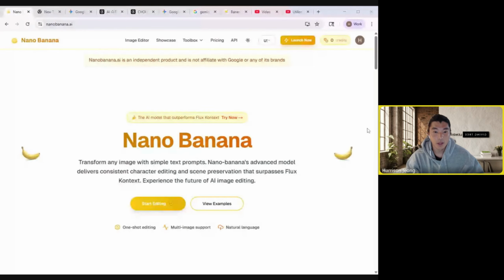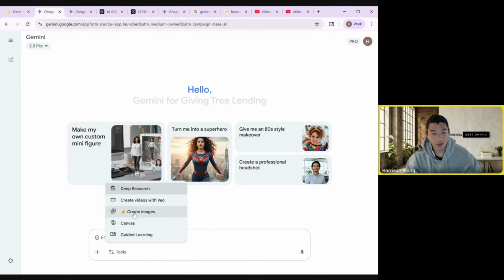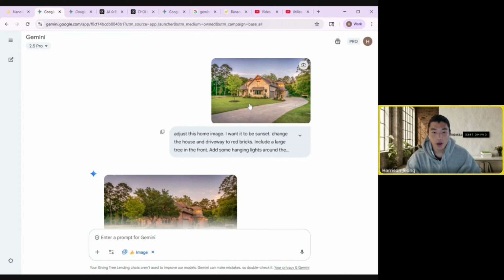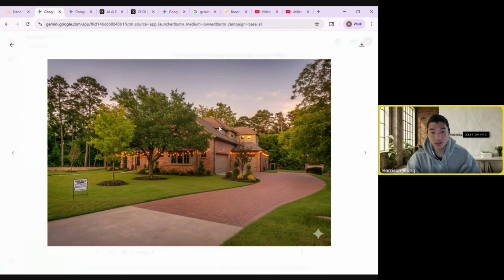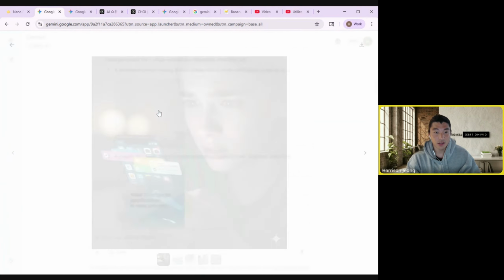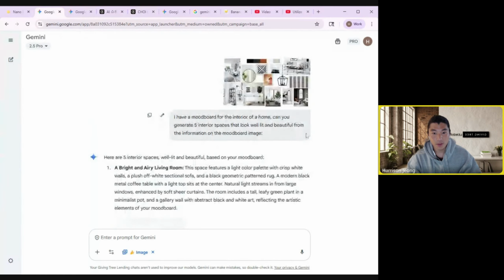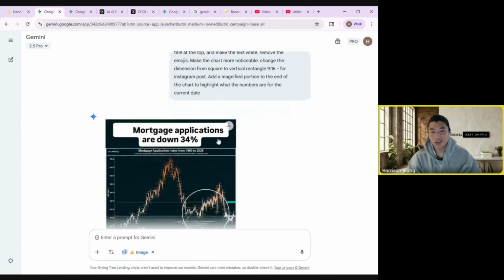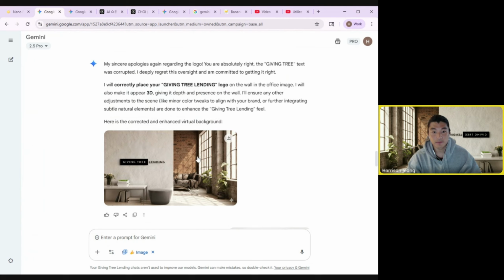How to Use Nano Banana in Google Gemini Pro | AI Image Generator Tutorial | 09.23.2025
Learn how to access **Nano Banana**, Google’s AI image generator inside Gemini Pro, and see how it integrates with future AI workflows. This walkthrough shows step-by-step usage and tips.

0:00 Introduction & Overview
1:15 Accessing Nano Banana in Gemini Pro
3:45 Prompting & Image Generation Demo
6:30 Tips & Best Practices
8:50 Future AI Integration / Use Cases

What prompt will you try with Nano Banana? Share it — we might test it next video!